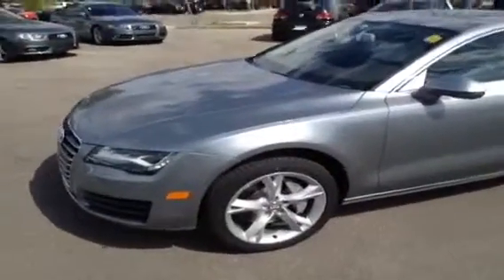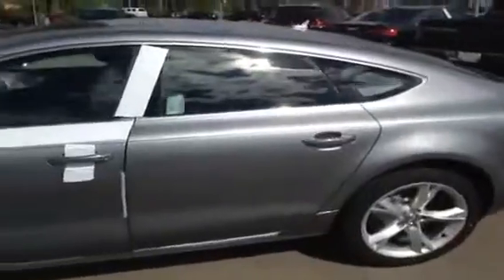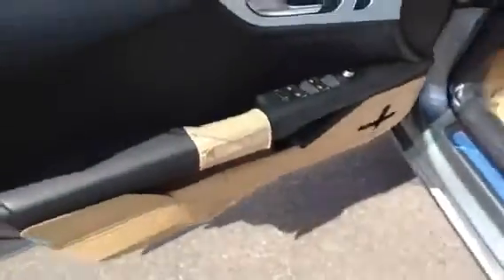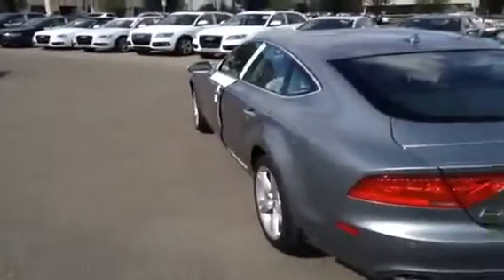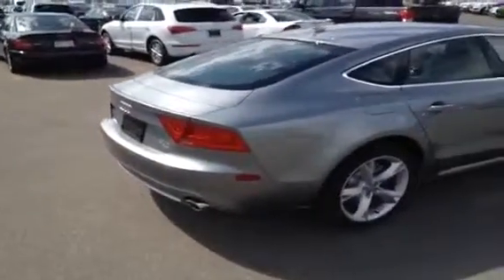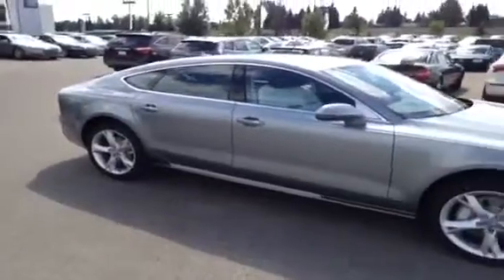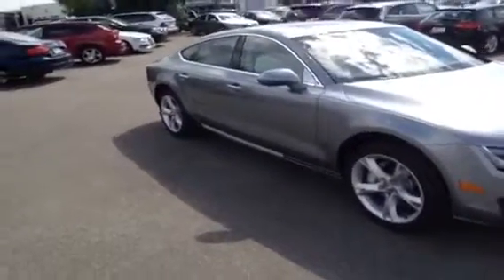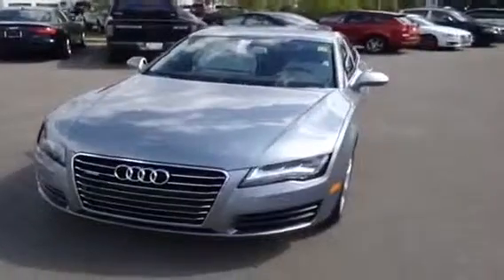2013 Audi A7 4dr HB quattro 3.0 Premium 4 Door Car | Glenmore Audi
This is a 2013 Audi A7 4dr HB quattro 3.0 Premium 4 Door Car All Wheel Drive with 8-Speed A/T transmission Gray[Quartz Grey Metallic] color and Black interior color.  This video is recorded and uploaded by cDemo Mobile Inspector.                             Detailed vehicle info with more photo(s) is available